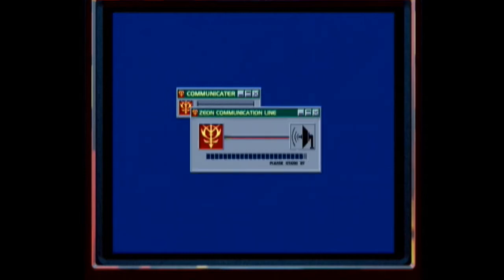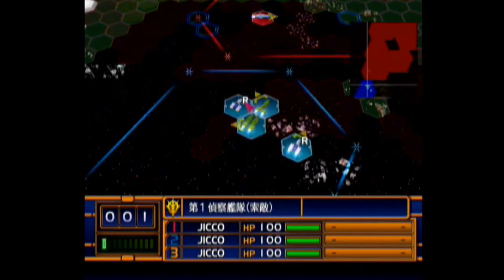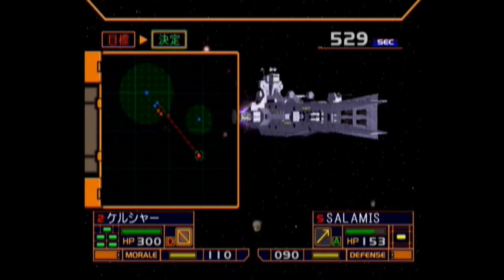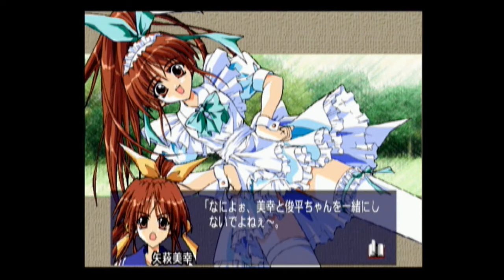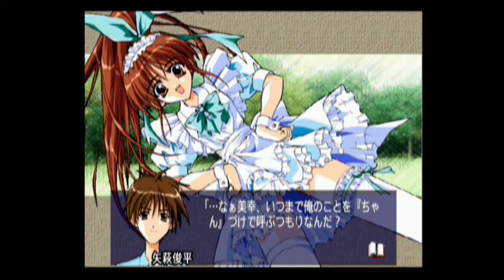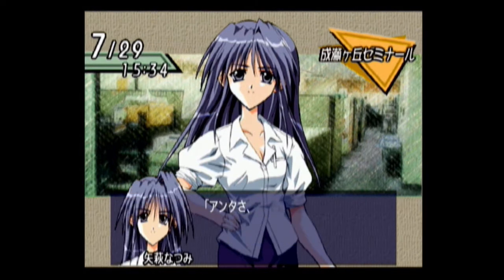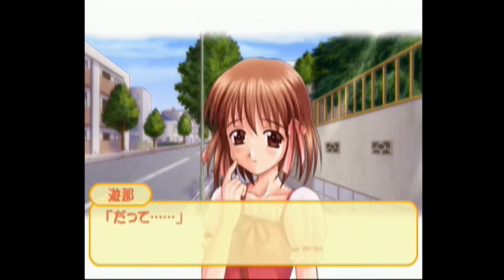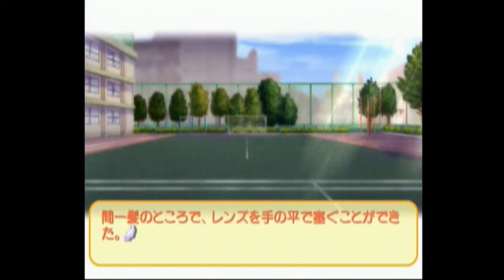[Japanese Pick-ups] Dreamcast with Gameplay 10 HD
I review a handful of Japanese Dreamcast games that I picked up recently. I give examples of game-play and my initial impressions after spending 15-30min with each game. Games covered include:

Gundam Battle Online
Fureai (Simple 2000: The Renai Simulation 2)
World Neverland Plus: Orurudo Oukoku Monogatari
Tentama: 1st Sunnyside
Close to: Inori no Oka
Rent-A-Hero No. 1